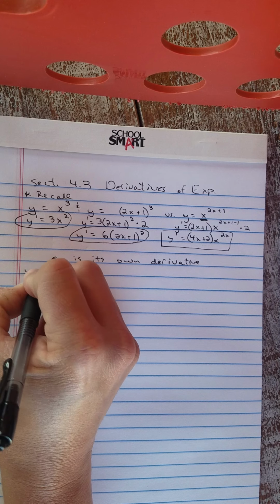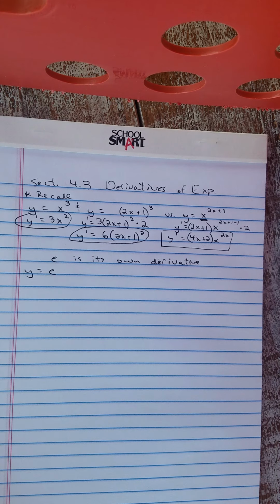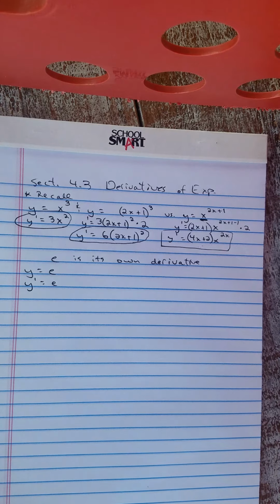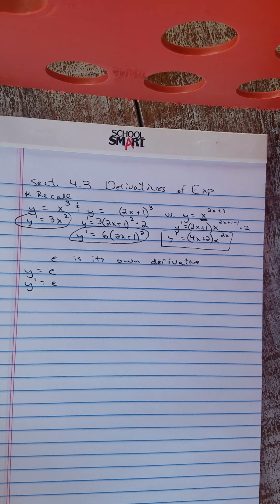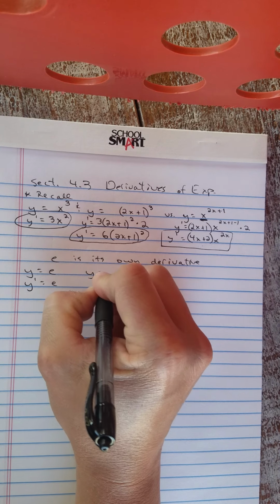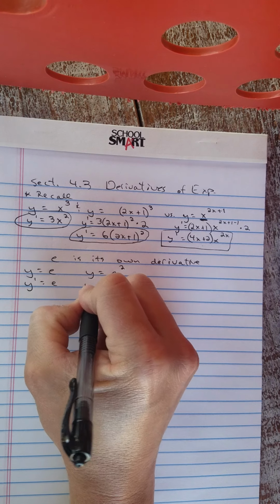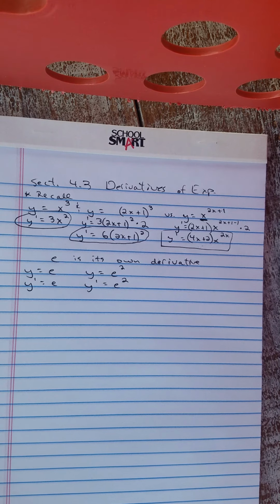Calc: Sect. 4.3